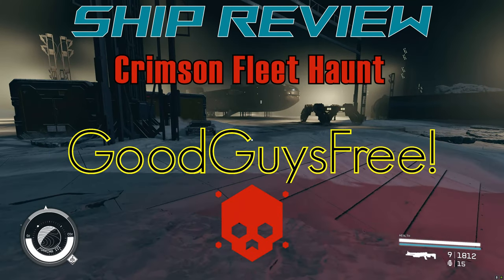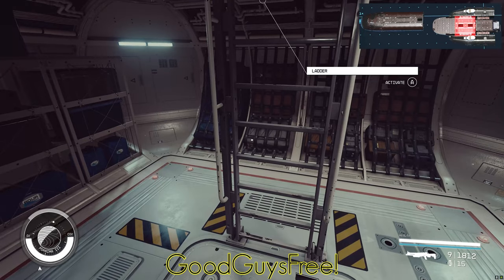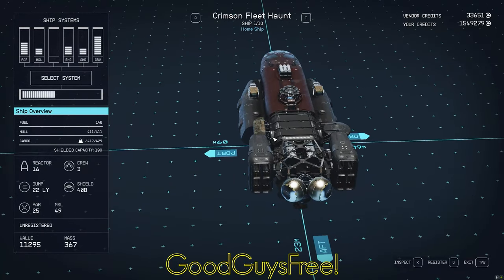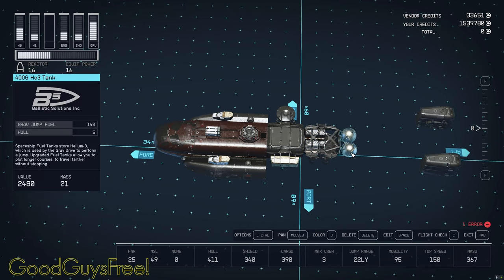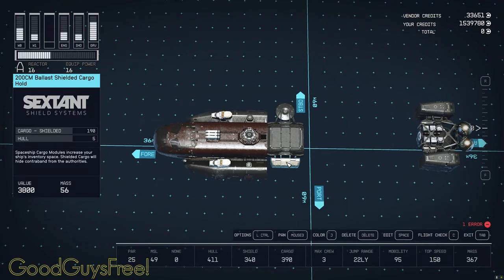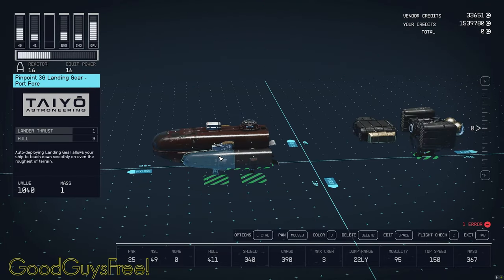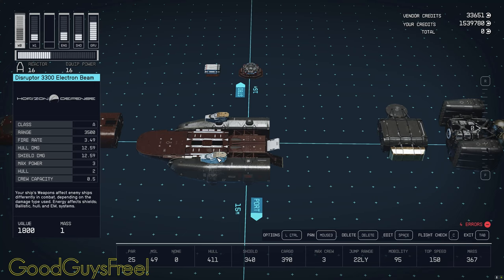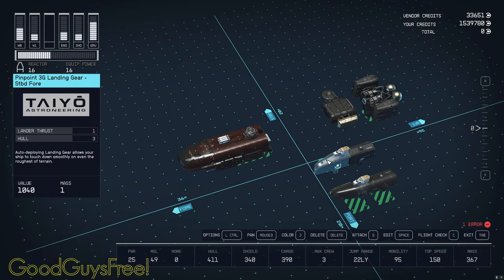Is it WORTH the FEAR? Crimson Fleet Haunt - Ship Review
Can you spot the intentional numeric error I put in this video?

The best A-class reactor? Did bethesda put bad weapons on purpose on this ship?

This is the first in a series of starfieldgame ship review videos. This is my very first starfield video. Showing a walkthrough of the ship, and then breaking it down to pieces, giving some commentary about the engines, reactor etc.

What about Haunt II and Haunt III? Well, here's a quick comparison:

Haunt II:
- A 23-power reactor (Stellerator 370T) - compared to 16
- 520 shield health (Dogstar 30S) - compared to 340
- 430 cargo capacity (Sextant 200CM) - compared to 290
- 27 LY jump range (Reladyne R-2000 grav drive) - compared to 23
- The particle weapon is a Ravager 20MeV Auto Electron Beam
- The missile launcher is an Infiltrator SC-01 Missile Launcher

but I haven't been able to capture one, so I will not attempt to analyze the differences.